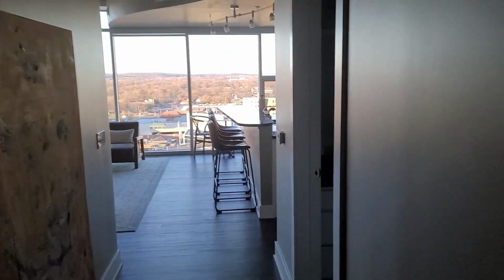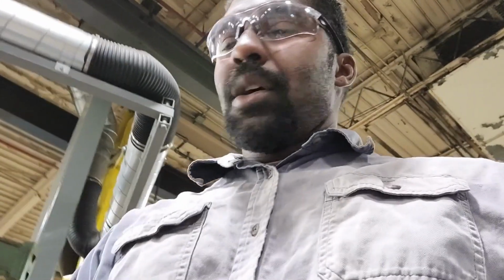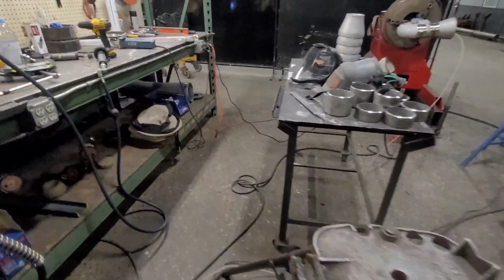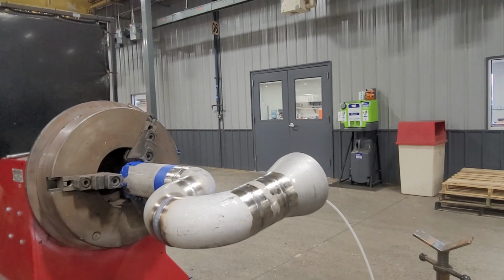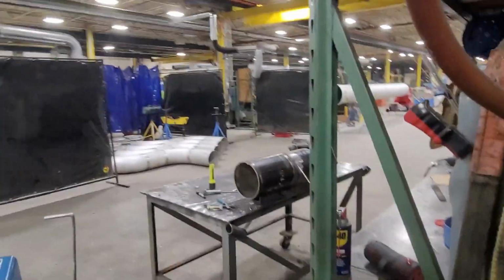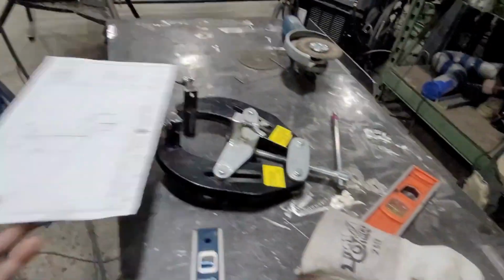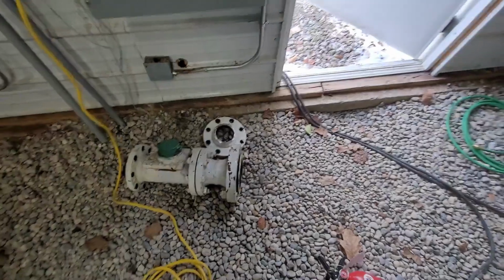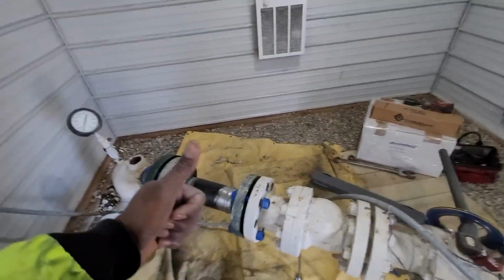THE BEAUTY OF CONSTRUCTION WORK... STAY WITH IT :)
The beauty of construction work, stay with it when working different jobs, sometimes things can get difficult, the requirements can seem a little unreasonable, in those times you have to tell yourself to stay with it, stay calm and weld on.
For merch and christaner.com for welding tutorials.   Pipe welding | Awesome welding project ideas the reason your TIGRIG stopped working. Schedule 10 most stainless-steel pipe information | Pipe Welding Process | christaner = Pipe welding | The best way to learn is through live demonstration |don't miss this!